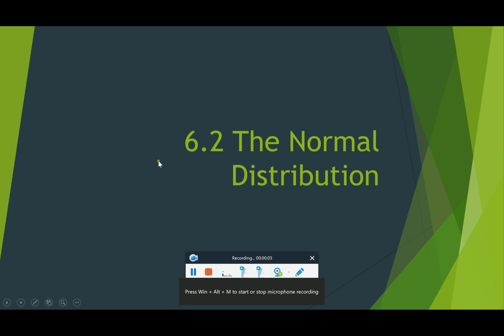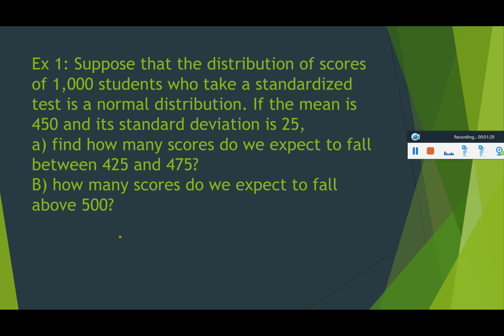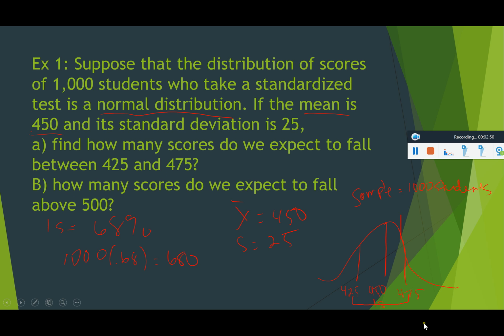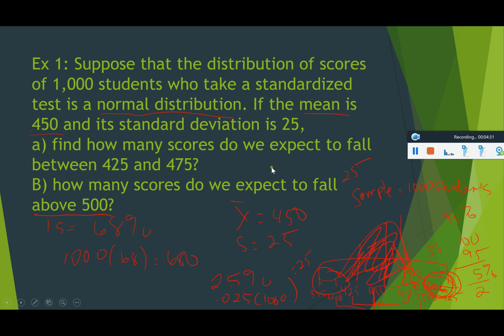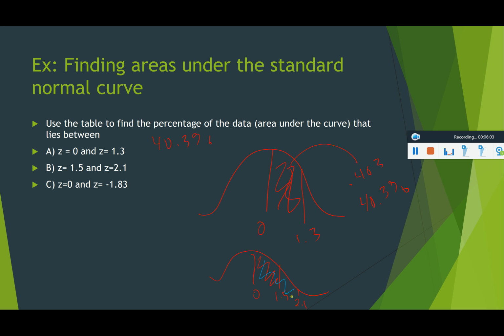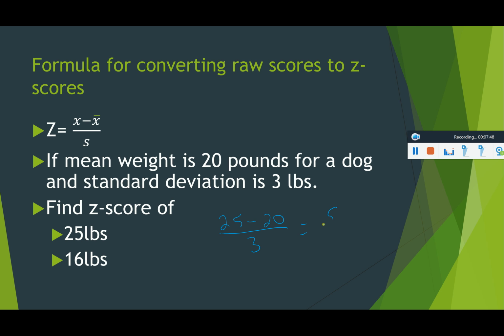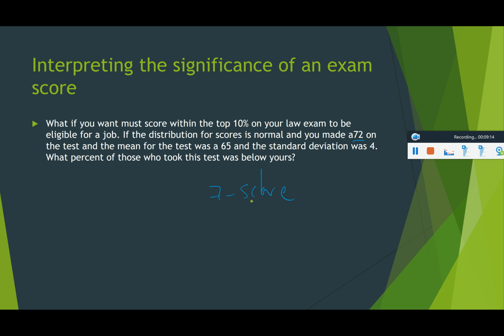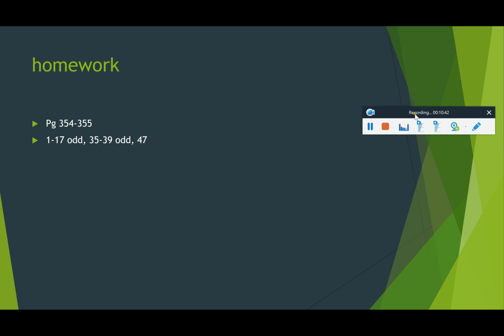6.2 VIDEO NOTES